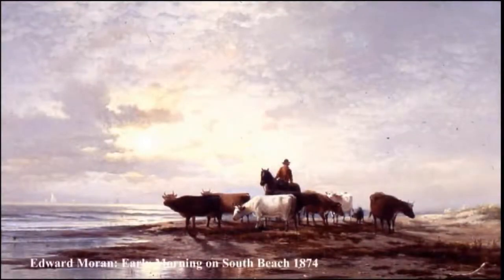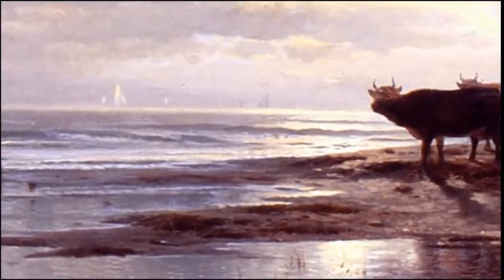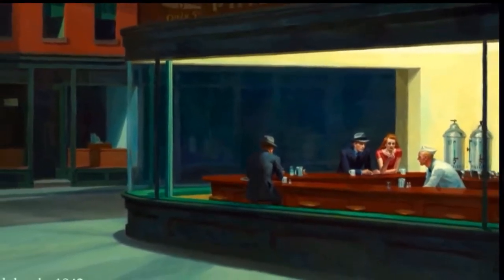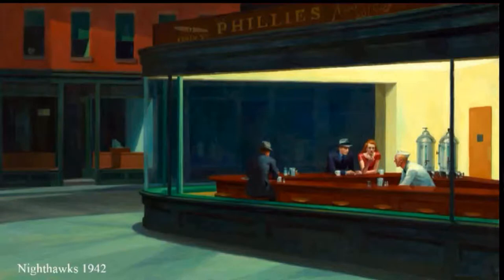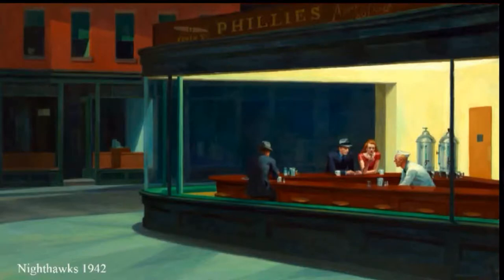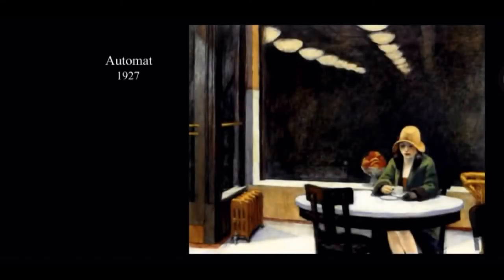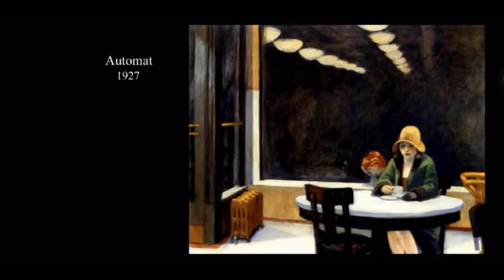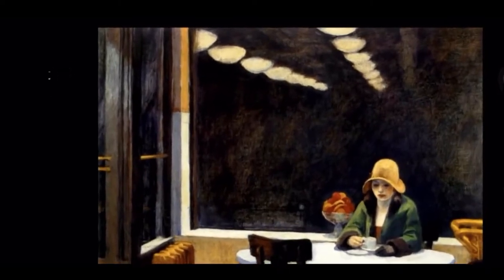150224 LSP300 IOP